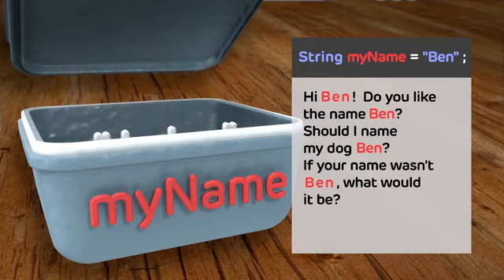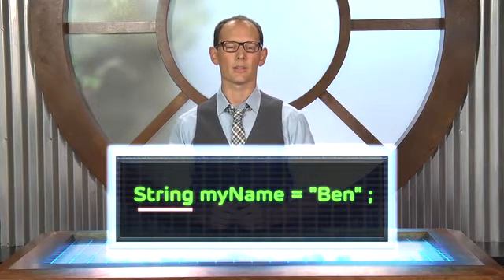Java Variables Explained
We'll break down one line of code to learn how a variable is declared, named, and assigned. We'll also get introduced to a data type known as "String", which is used to represent text data in Java.